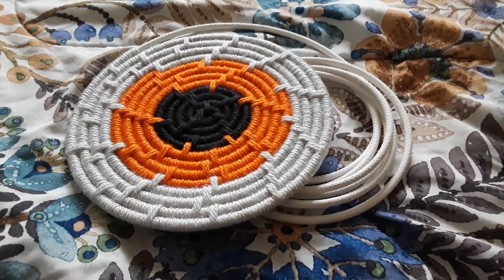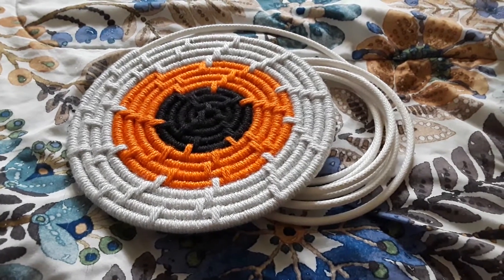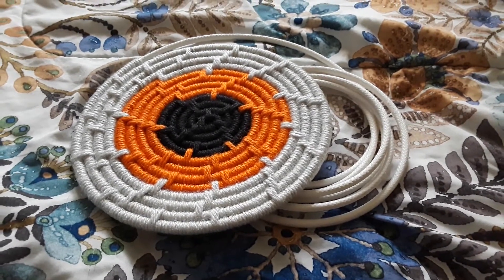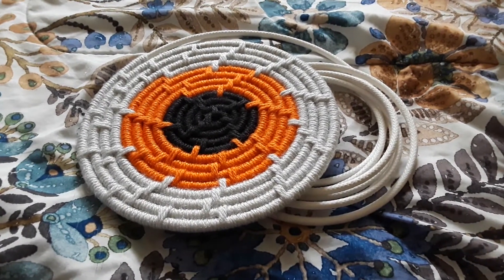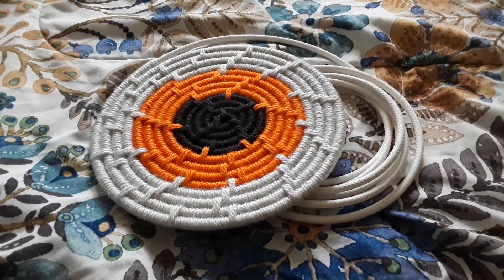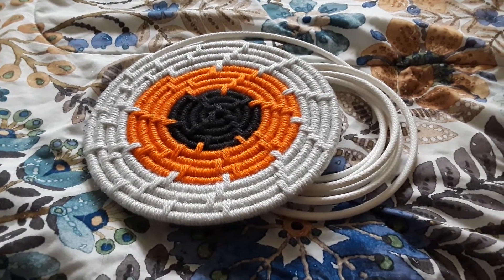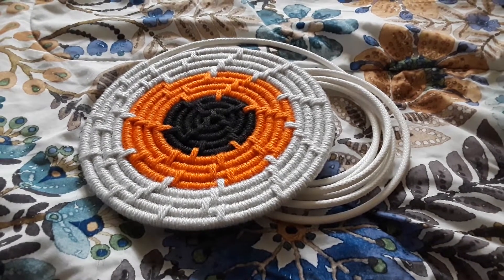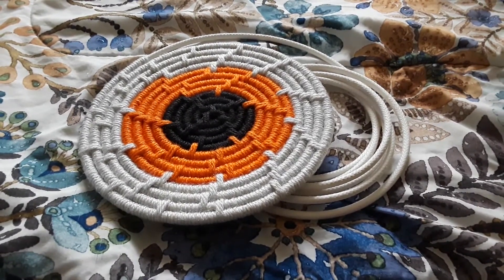Arts and Crafts: Halloween Themed Basket 2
An update video on my progress with the orange, black, and white Halloween themed basket. Hope you like!